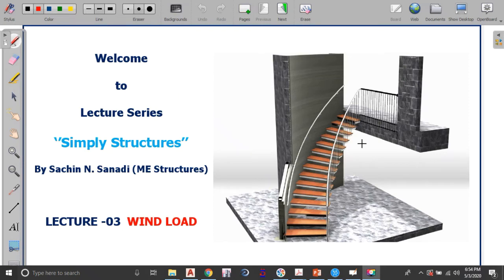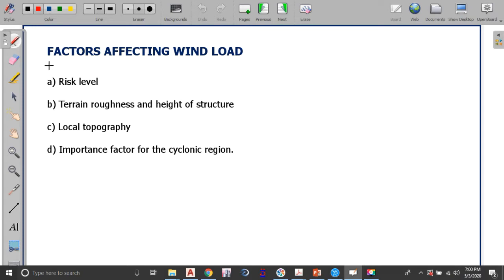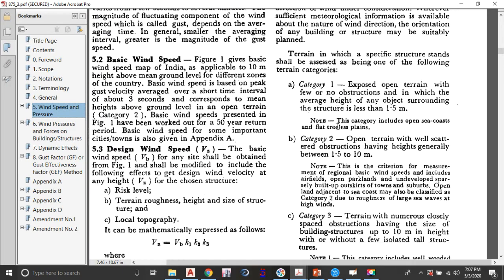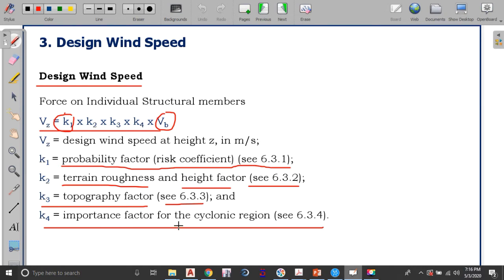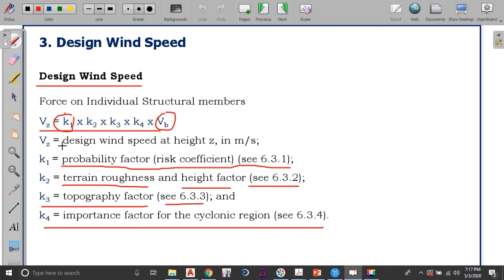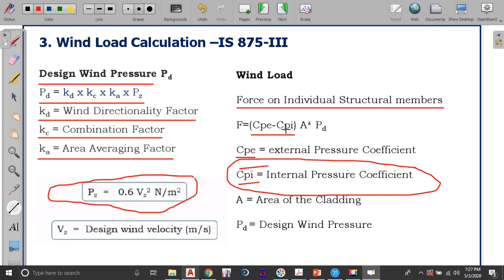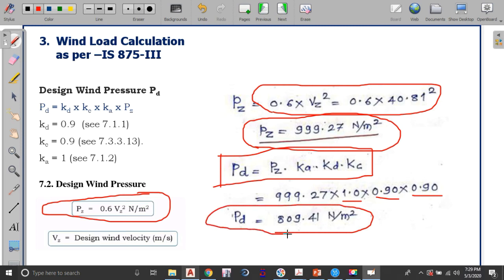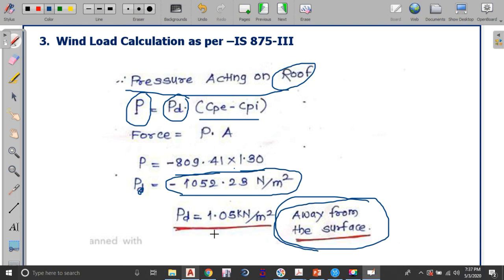CALCULATION OF WIND LOAD ON TRUSSS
in this lecture the calculation of win pressure on industrial shed roof is done with the help of IS 875-III 2015